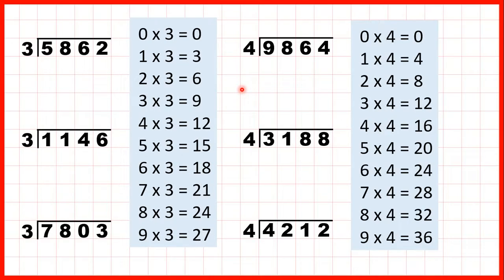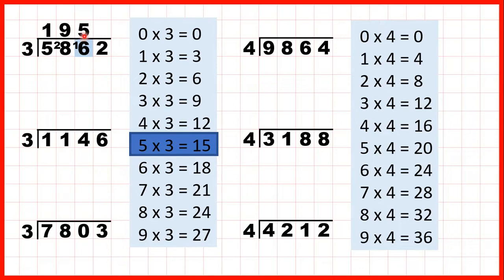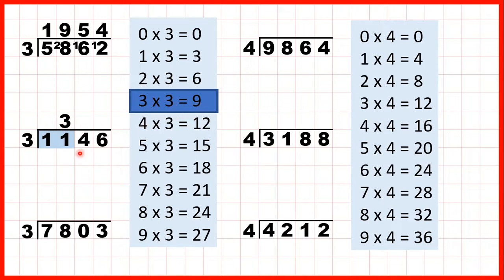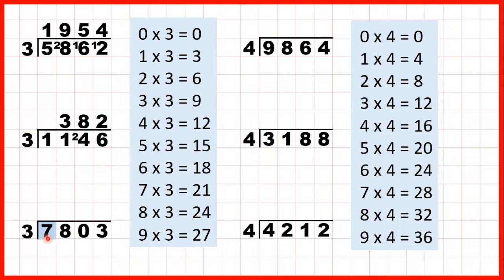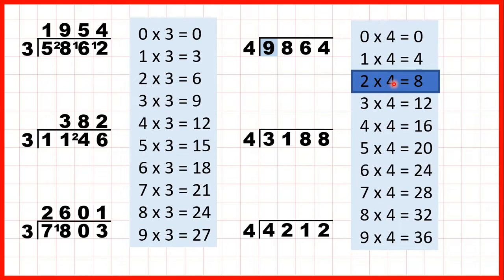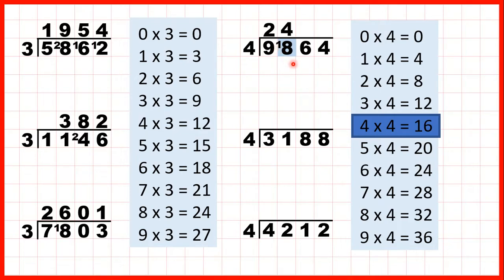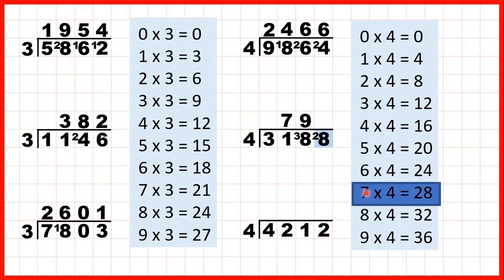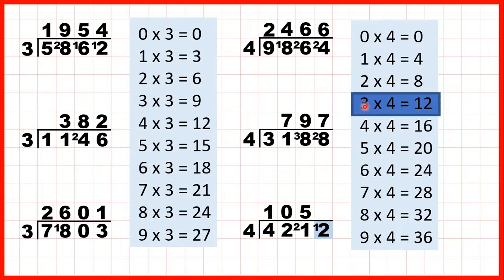An idiot's guide to short division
Short division explained properly (bus stop method)